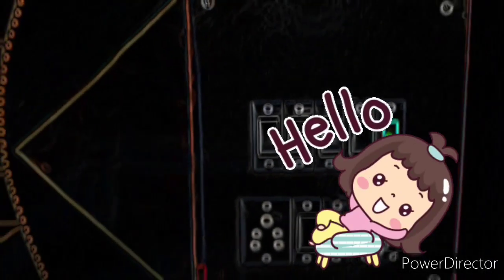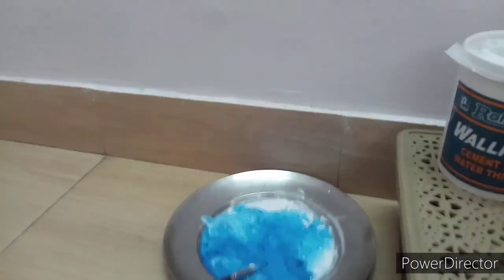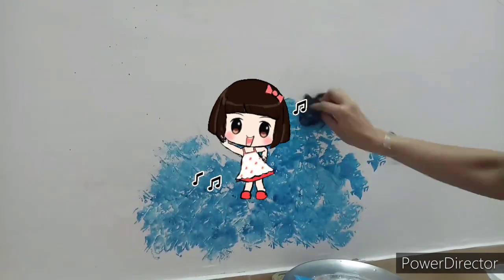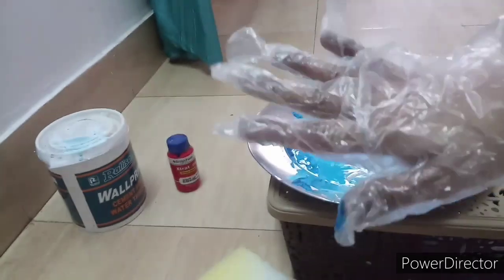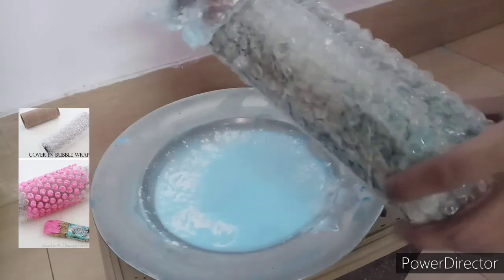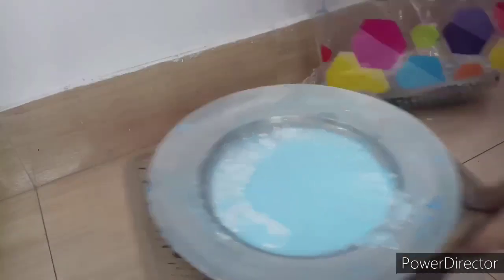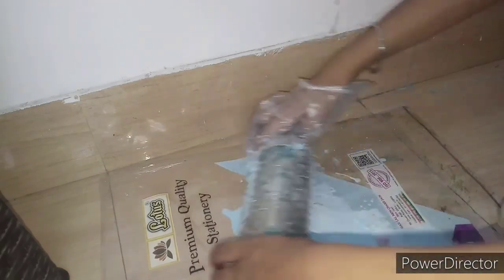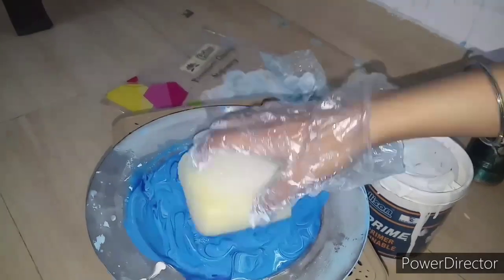Let's try some DIY wall paint techniques | Room makeover ideas | Something creative| Sadhana Arora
punblished on : 3rd may , 2020